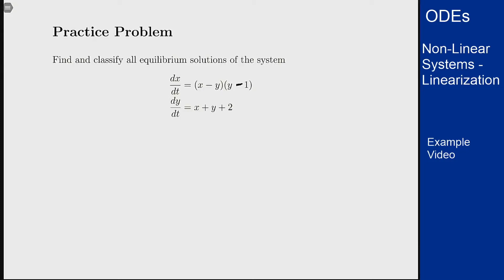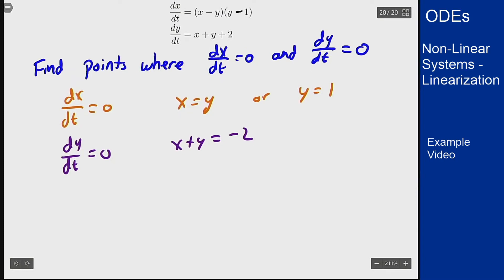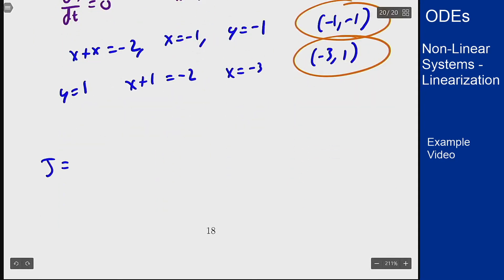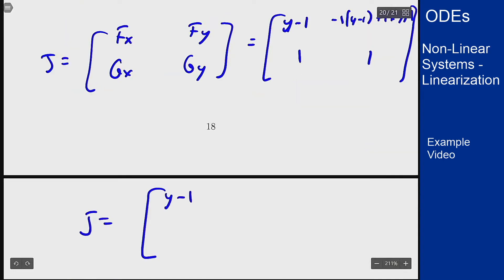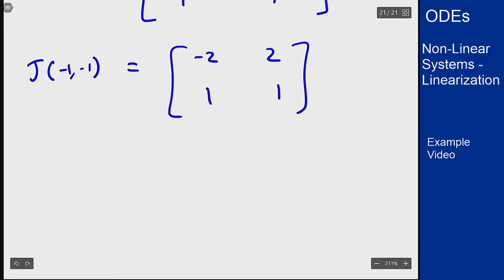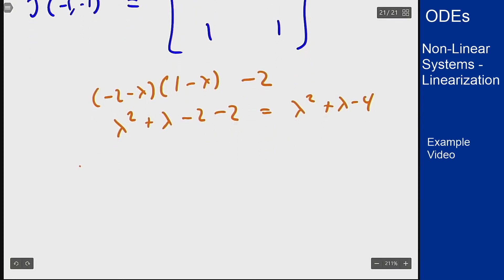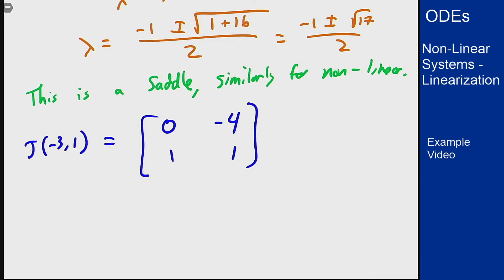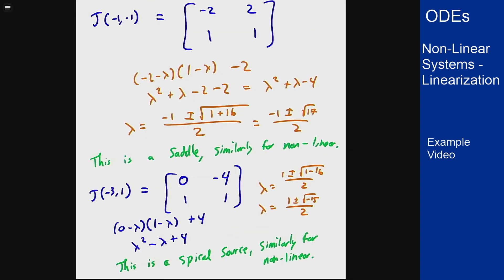Differential Equations - Non-Linear Systems - Finding and Classifying Equilibrium Solutions Example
Example video showing the process of finding and classifying equilibrium solutions to a non-linear system.